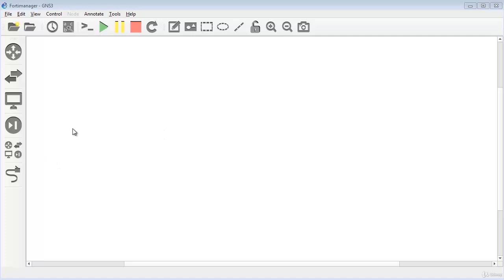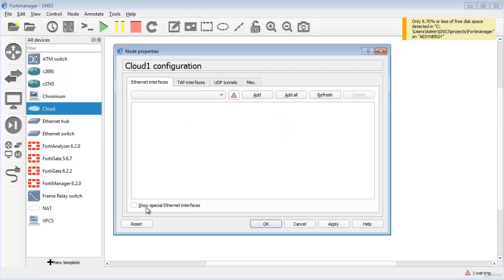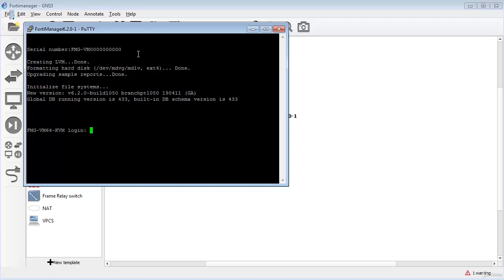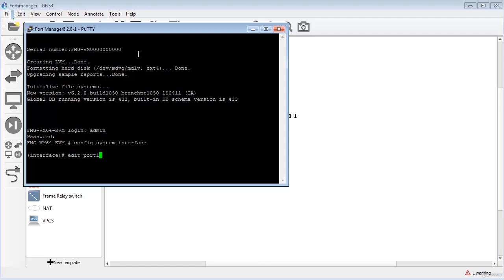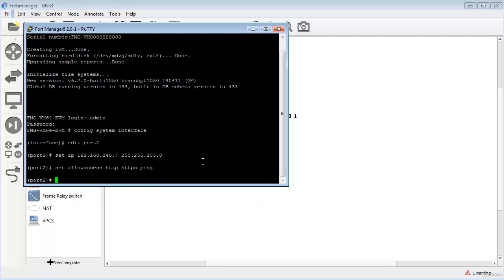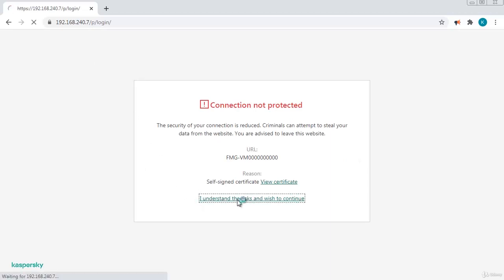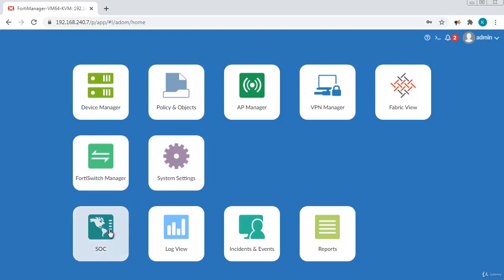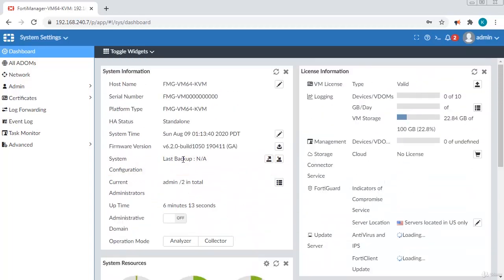FortiManager in GNS3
🔐 FortiManager in GNS3 | Full Setup & Integration Guide 🔧

In this video, we walk you through how to integrate FortiManager with GNS3, enabling centralized management of your Fortinet firewalls in a virtual lab environment. Whether you're a network engineer, security enthusiast, or preparing for Fortinet NSE certifications, this setup is a must-know for hands-on practice.

✅ What you’ll learn:

How to add FortiManager to GNS3

Connecting FortiGate firewalls with FortiManager

Device registration and policy management

Best practices for lab setup and testing

📦 Tools used:

GNS3 (Graphical Network Simulator)

FortiManager VM

FortiGate VM

💡 Perfect for labs, testing, and training before applying configurations to real-world networks.